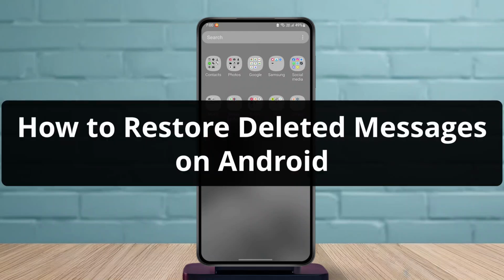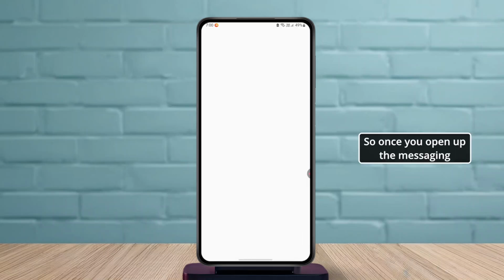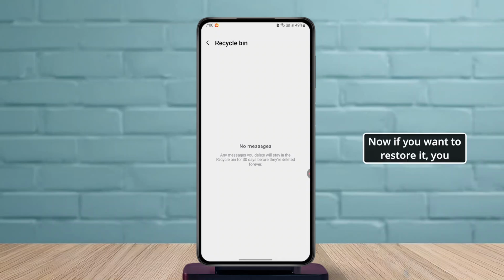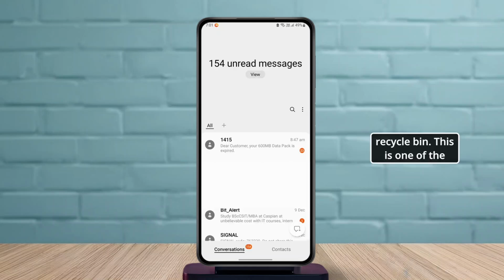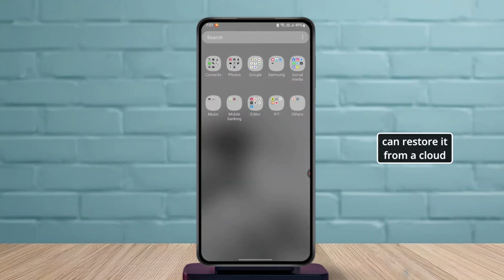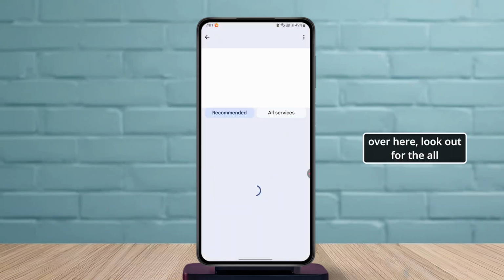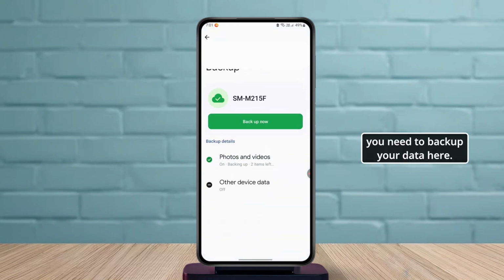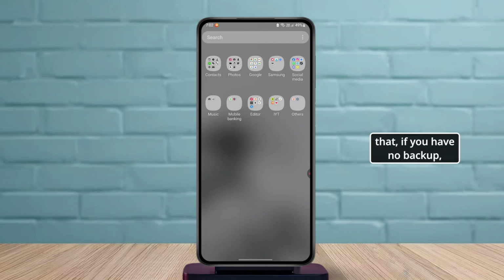How to Restore Deleted Messages on Android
Learn how to easily recover deleted messages on your Android device in this step-by-step tutorial. Whether you accidentally deleted important SMS or want to restore your message history, this guide will walk you through reliable Android message recovery methods.

In this video, you'll discover how to restore deleted messages on Android phones, perform data retrieval on Android, and use effective deleted message restoration techniques. You'll also learn tips for Android data backup, phone message retrieval, and smartphone maintenance to keep your data safe.

Timestamps:
0:00 Introduction
0:40 Recovering Deleted Messages on Android